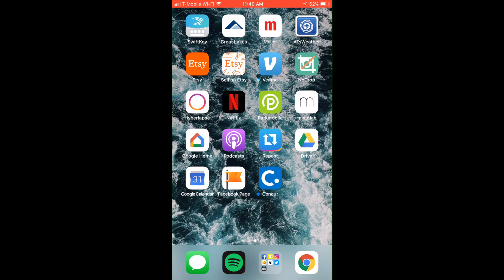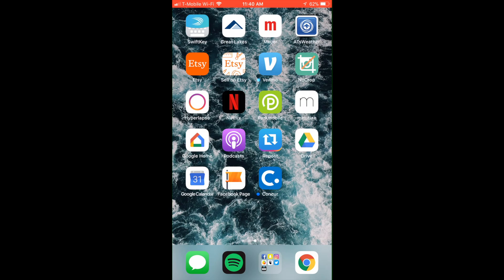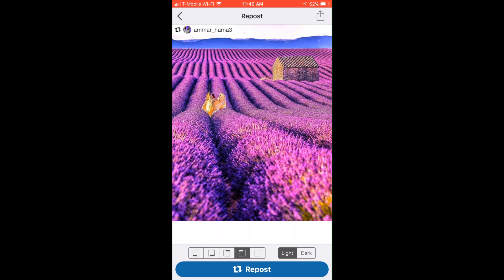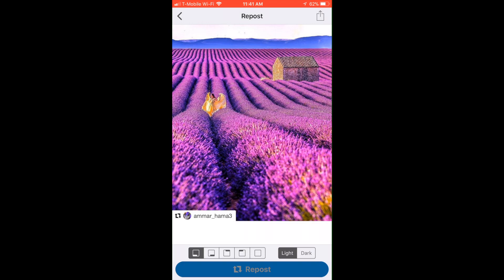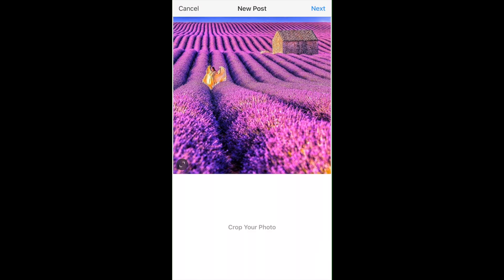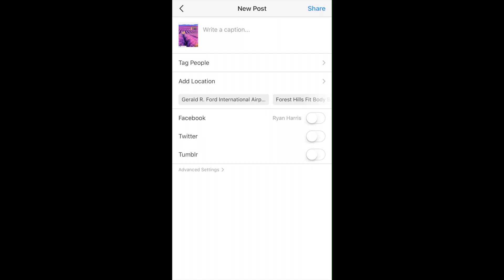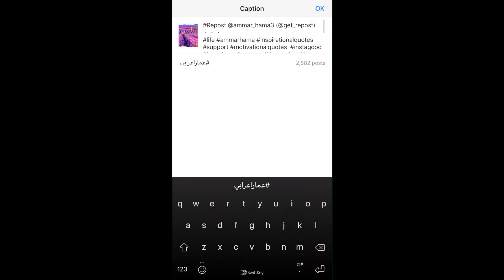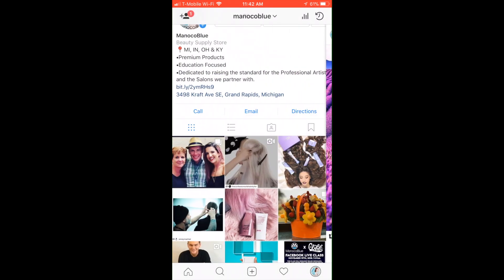Repost App Tutorial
In this video, I give you a general walk-through of how to use the app to repost other Instagram Accounts' content using Repost App.